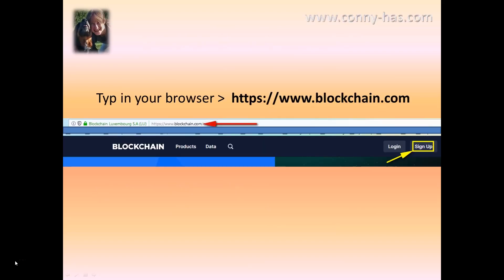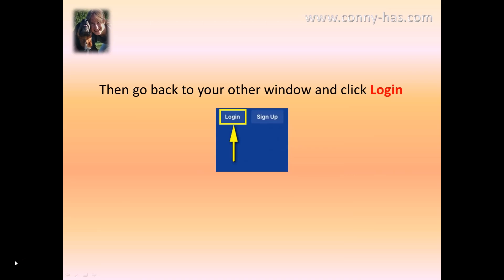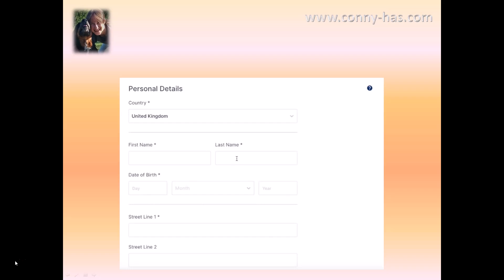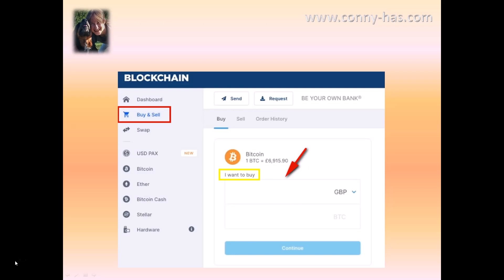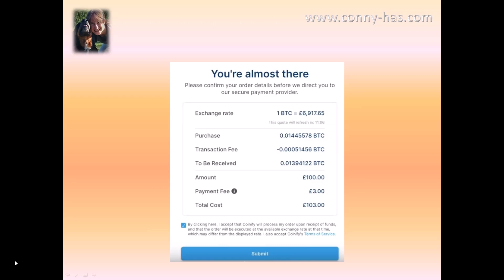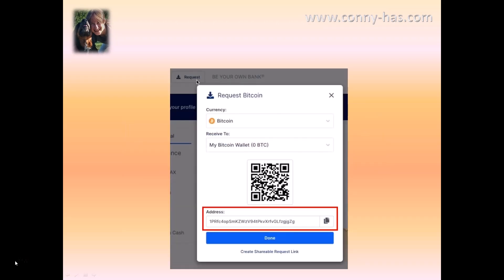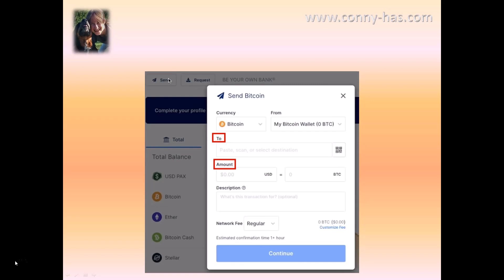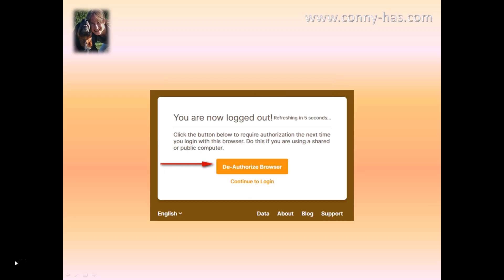How To Open A Blockchain Wallet